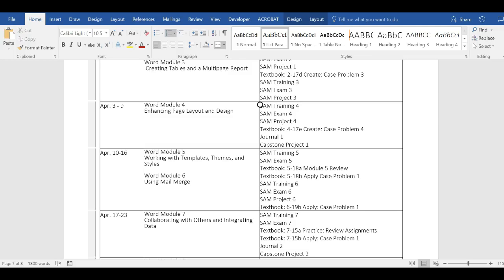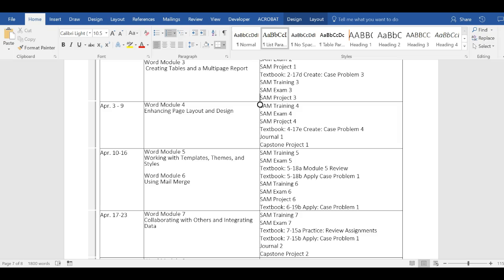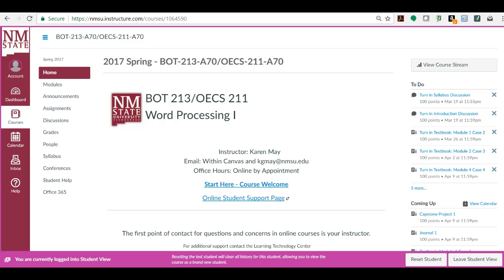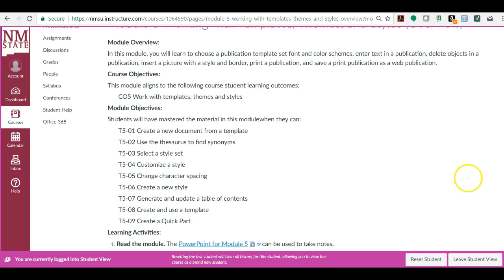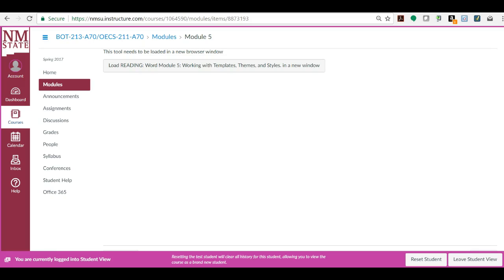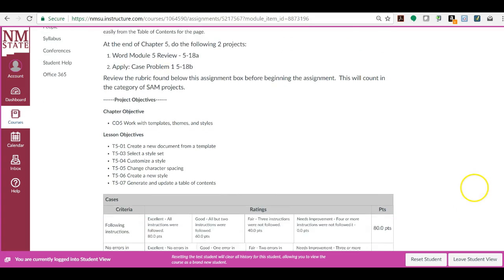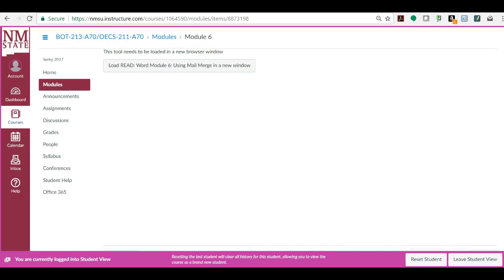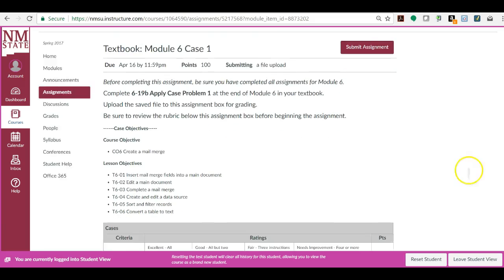OECS 211 BOT 213 Video Announcement Modules 5 and 6